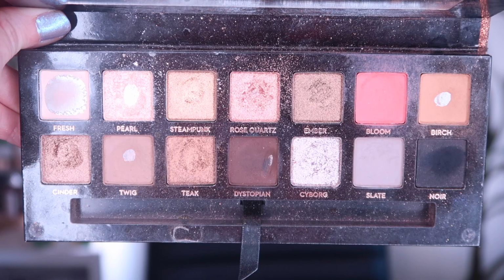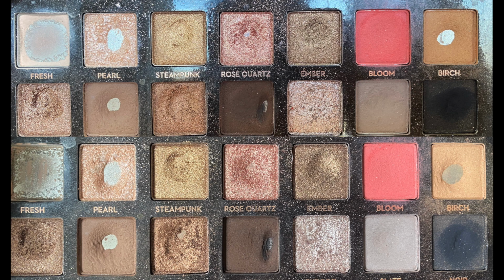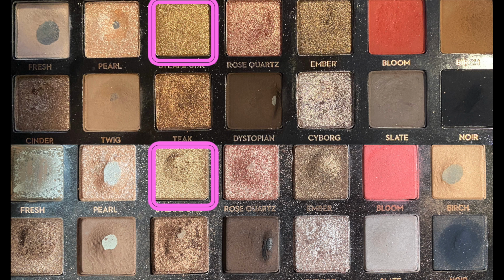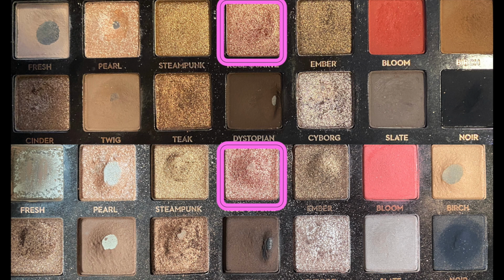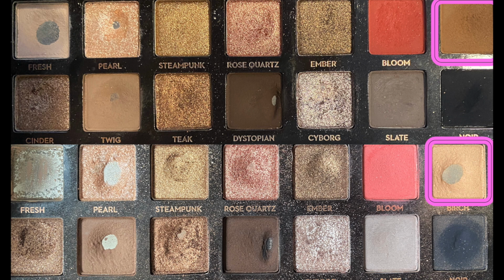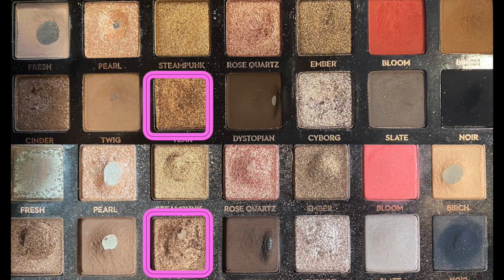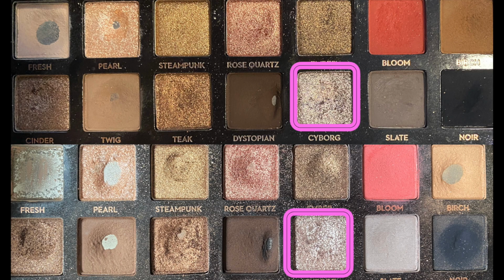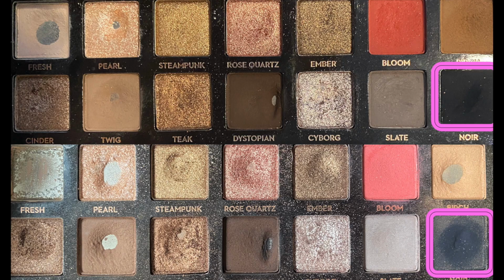PAN THAT PALETTE 2023 UPDATE # 4 🌼 ABH SULTRY PALETTE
PANTHATPALETTE 2023❤️ Update # 4

📬 Mail:

🛍📚Amazon Reading Wishlist
🎥 Related Content:
✅  7/14 PANS
✅  1/14 FINISHED SHADES